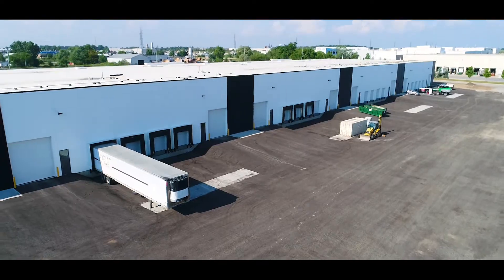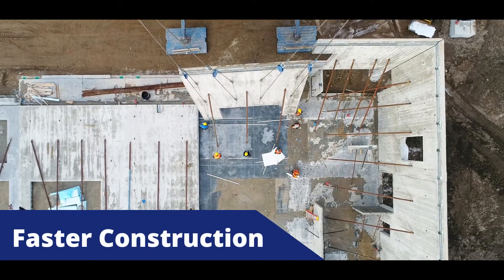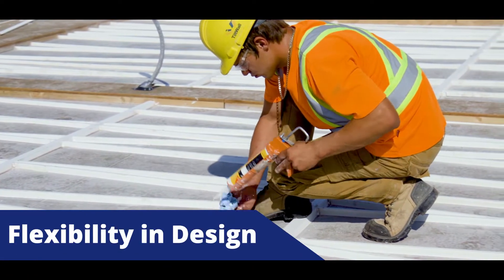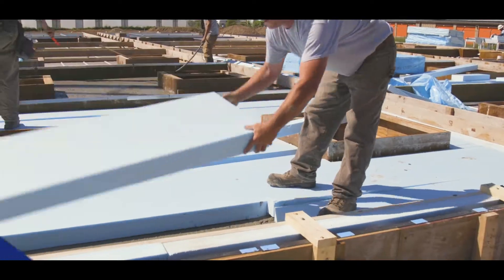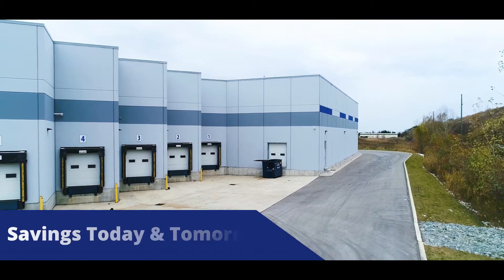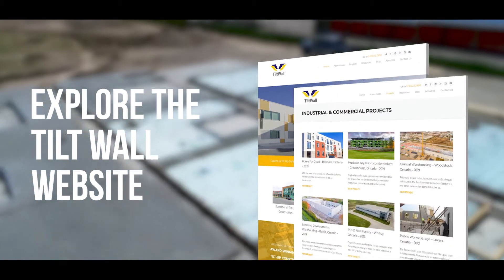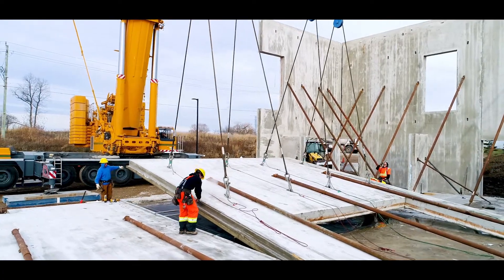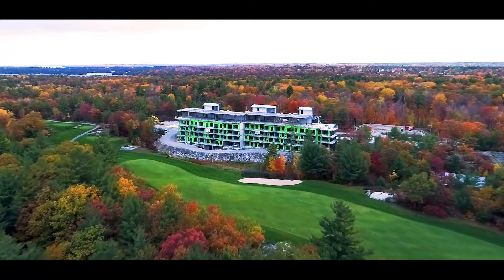The Benefits of Tilt-Up Construction for Building Owners & Developers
Speed.
Beauty.
Energy efficiency.
Affordability.

This is what developers need, and what Tilt Wall lives by every day.

We’re Ontario’s leaders in tilt-up construction – we create insulated concrete walls right on your project site, then tilt them into place.

There are many GREAT reasons why tilt-up is the best choice for developers across Ontario.

Fast Construction
Your entire building can be erected faster than you ever thought possible, resulting in earlier occupancy.

Design Flexibility
Tilt Wall’s customized concrete panels can be finished with minimalist veneers, intricate designs, coloured textures or even a brick facade.

Energy Efficient
Our specialized tilt-up process can reduce future energy costs by 30%.

Savings Today and Tomorrow
And concrete is less susceptible to damage and makes your building easy to maintain.

Take a moment to explore the Tilt Wall website to discover many other benefits of tilt-up construction for developers, and see our many success stories.

We look forward to speaking with you about how choosing tilt-up construction for your next project will benefit you and your tenants for years to come.

Tilt Wall has completed more than 40 tilt-up concrete-poured-panel buildings, including hotels, schools, offices, warehouses, sport facilities, food storage facilities and livestock housing buildings. With almost 1,000,000 square feet of concrete building wall panels installed, Tilt Wall has quickly become a green building leader in Ontario.

Is tilt-up construction the solution for your project? Talk with us about your plan and allow us to answer any questions you may have.